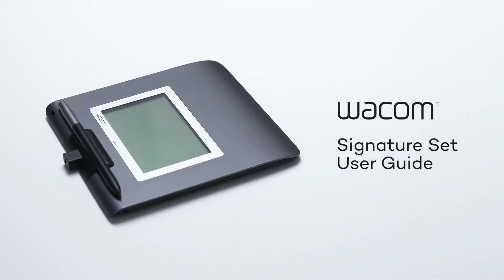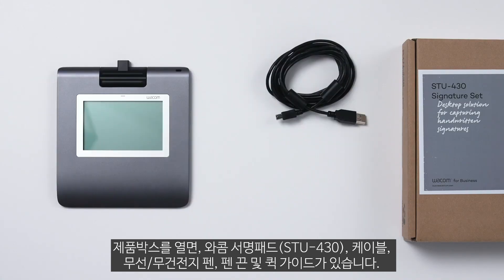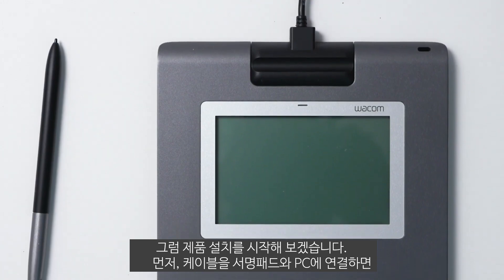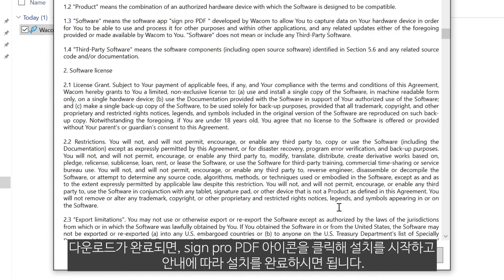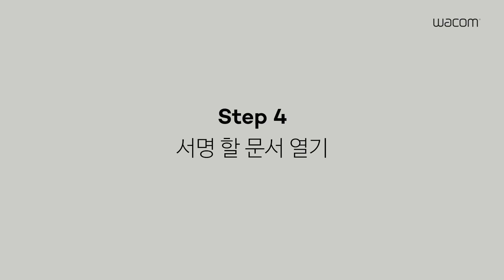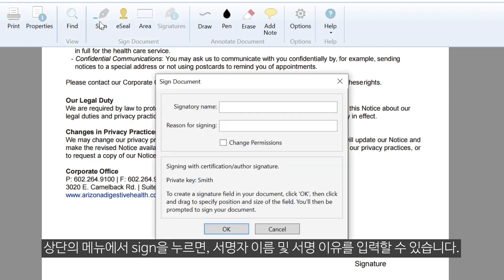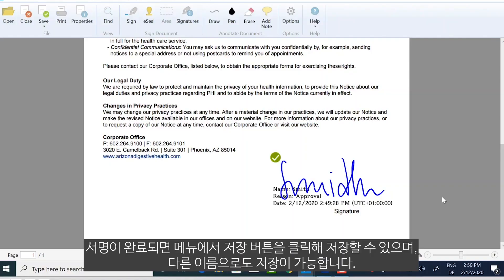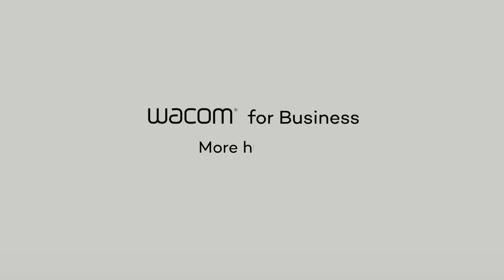[와콤 아카이브ㅣ제품] 전자서명을 위한 와콤 서명패드 Wacom Signature Set 사용 가이드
전자서명을 위한 와콤의 서명패드
Wacom Signature Set (STU-430) 사용법을 소개합니다

00:30 STEP 1. 서명패드 구성품 소개
01:14 STEP 2. 서명패드 연결 방법
01:37 STEP 3. 윈도우용 Sign Pro PDF 앱 소개 및 사용 방법
02:36 STEP 4. 문서에 서명 후 저장 및 보내기
04:09 STEP 5. Sign Pro PDF 앱의 추가 기능